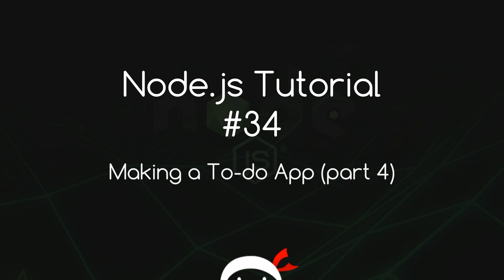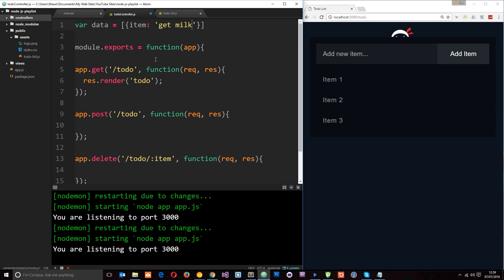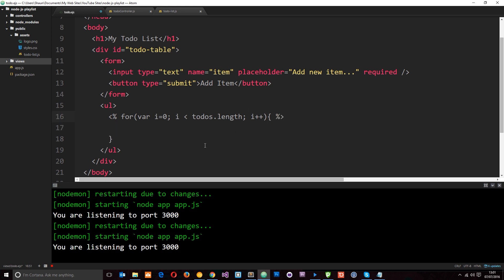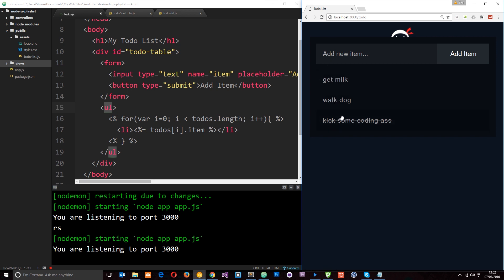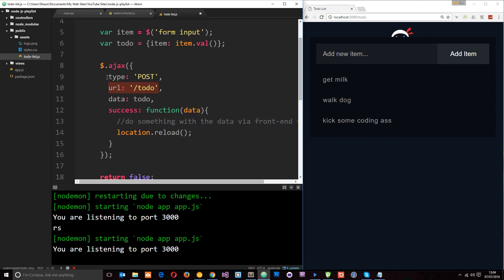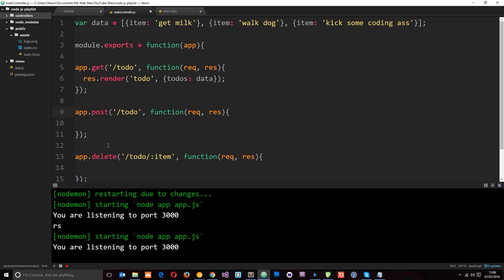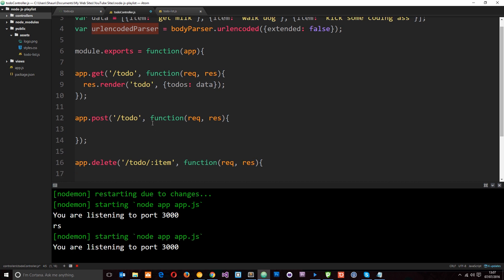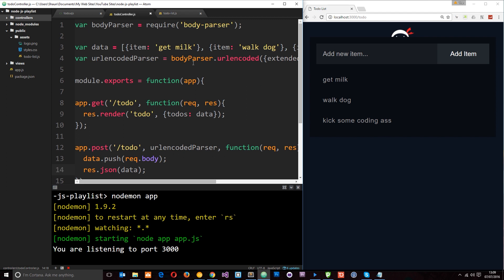Node JS Tutorial for Beginners #34 - Making a To-do App (part 4)